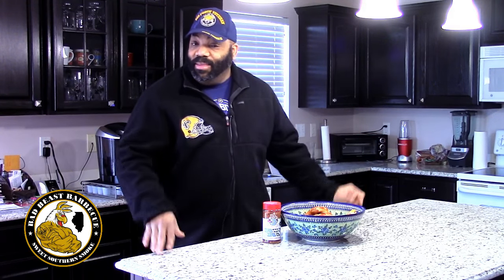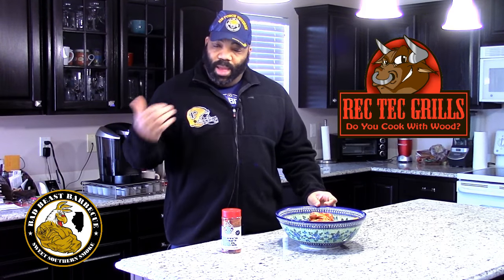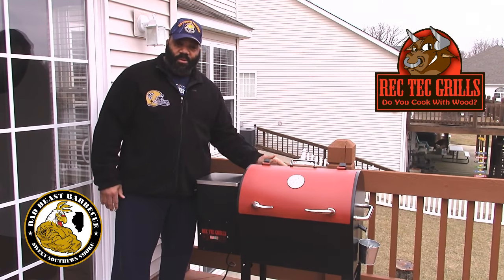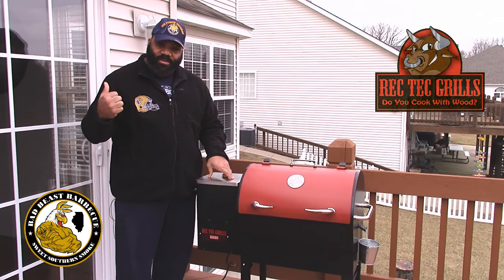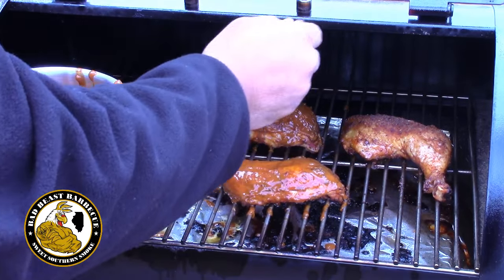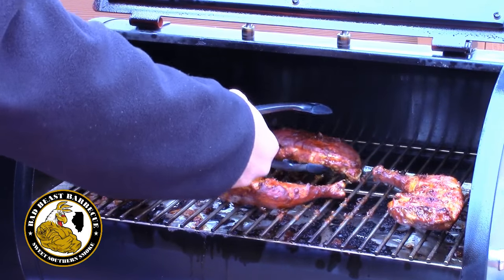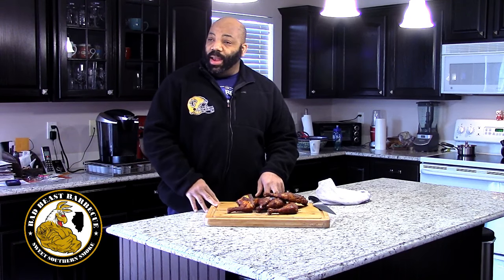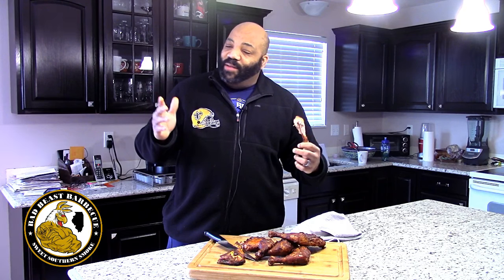Smoked Chicken Leg Quarters | Rec Tec RT-300 Pellet Smoker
Rec Tec Grills